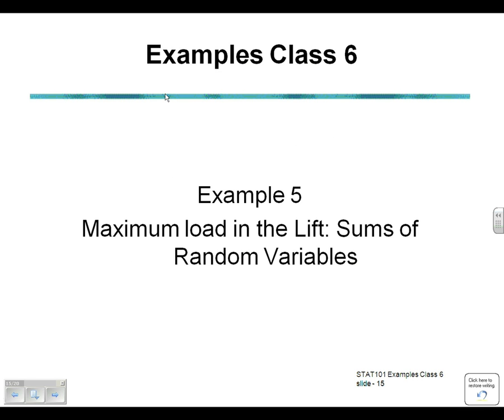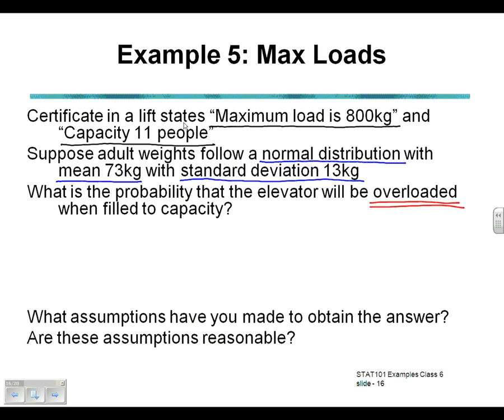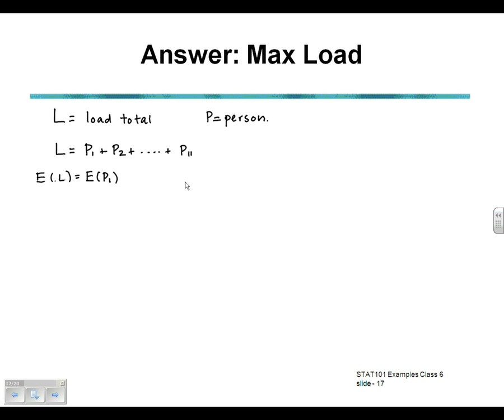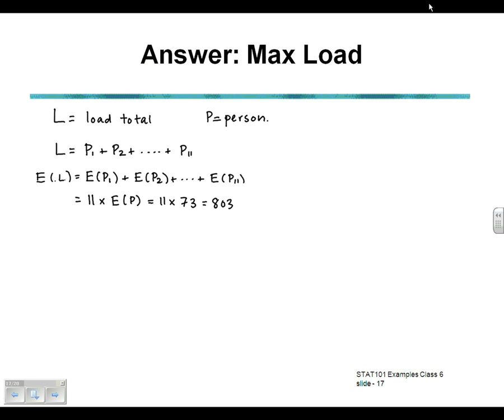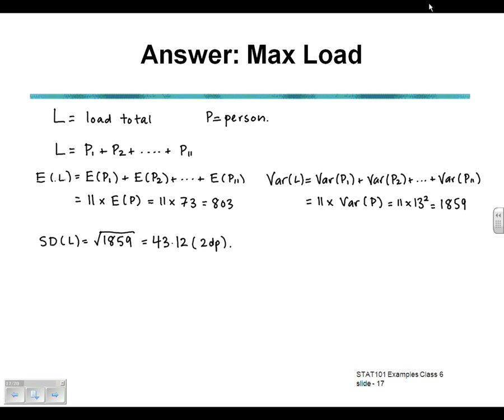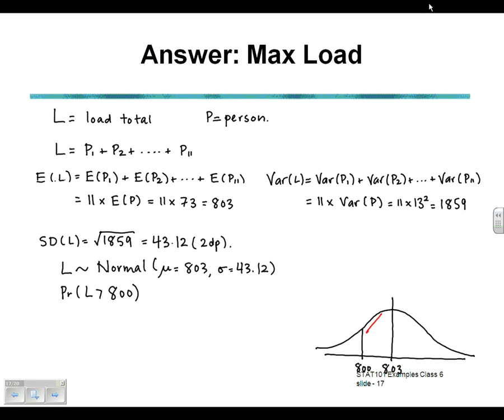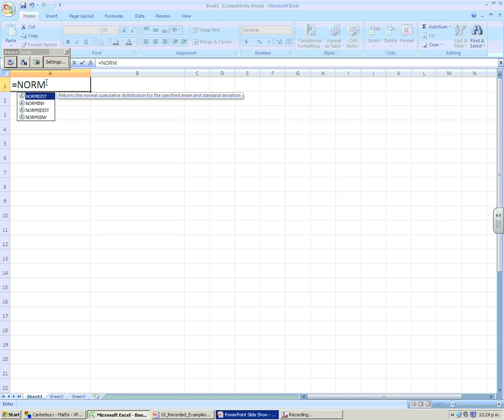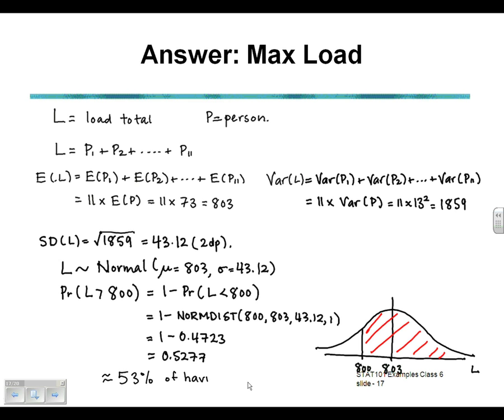STAT 101 Examples Class 6, Example 5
Sums of random variables - maximum load in the lift.

This example uses Excel 2007 please see flags (that appear in clip) for the equivalent function in Excel 2010.